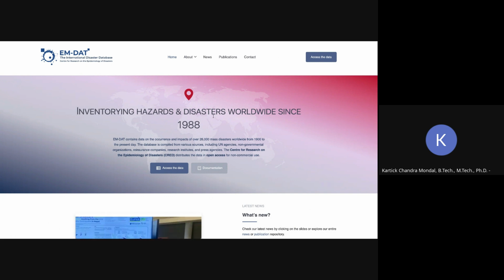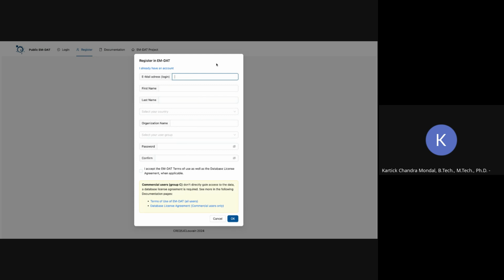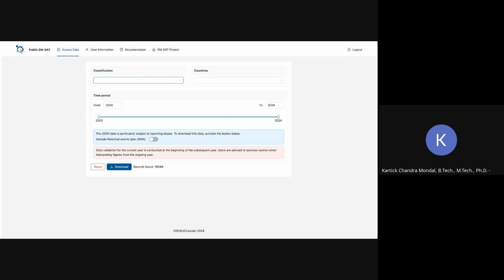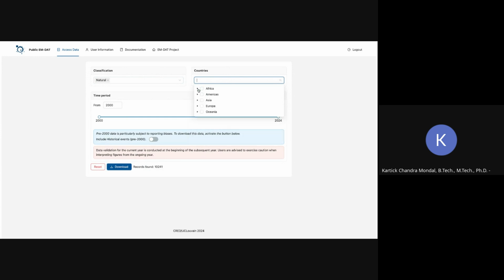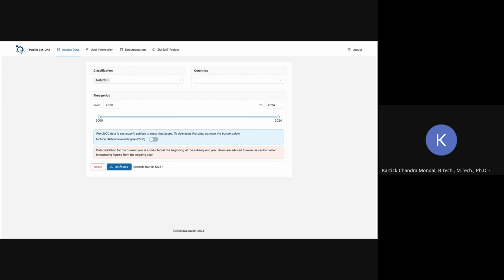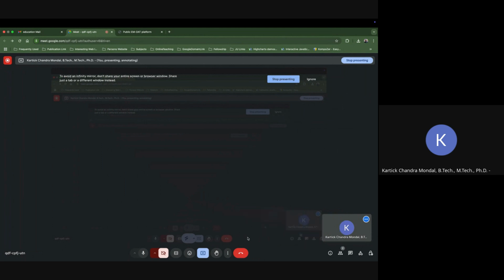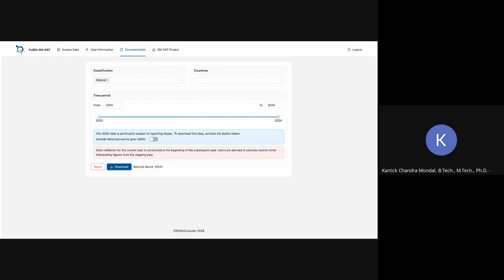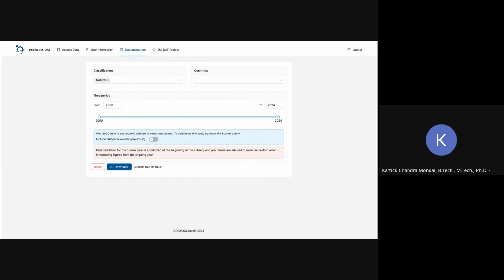Download disaster data from EM-DAT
This video tells you how to register and download world disaster data from EM-DAT public repository